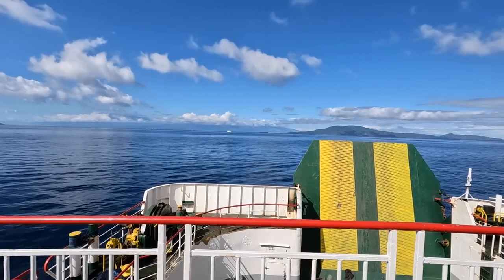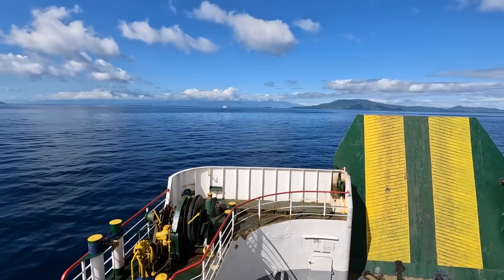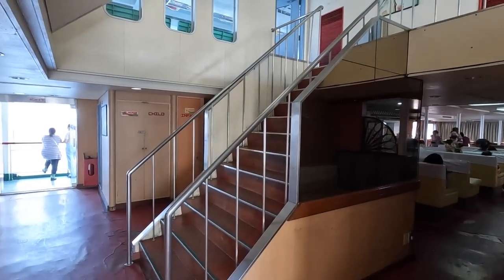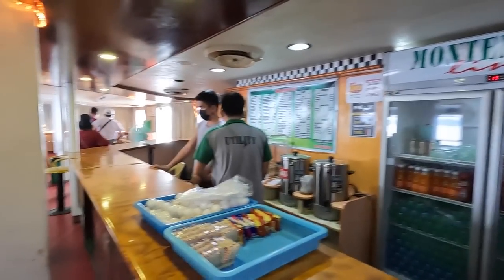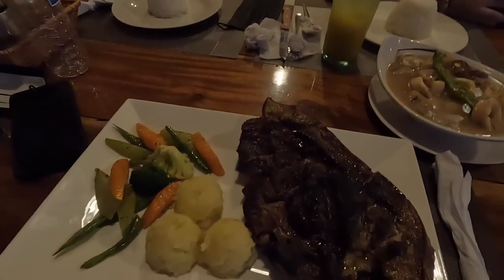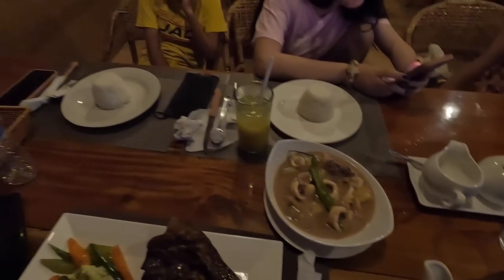Our AMAZING PHILIPPINES VACATION Starts Today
Today we start our family vacation in the Philippines. We are finally able to take the whole family on vacation this year. We hope you enjoy and follow us as we explore Puerto Galera and what beauty it has to offer.

DRONE - DJI Mavic Pro
CAMERA - Go Pro 8
MEDIA MOD - Go Pro 8
CAMERA - Go Pro 6
CAMERA - Go Pro Hero 4 Silver
GO PRO ATTACHMENTS
GO PRO 6 - Mic Adapter
GO PRO 6 - Plug In Mic
CAMERA - Canon G7X Markii
MINI TRIPOD - Joby Gorilla Pod
WEB CAMERA - Logitech C930e
HEAD PHONES
EDITING PROGRAM - Power Director 18
DELL XPS15 9750
DELL ULTRASHARP U2718Q

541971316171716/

Angeles City Philippines